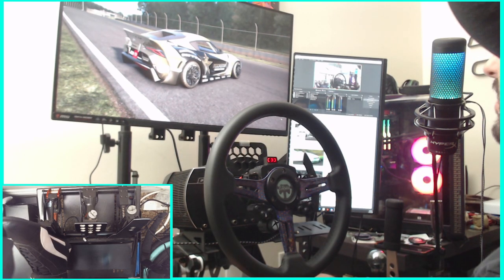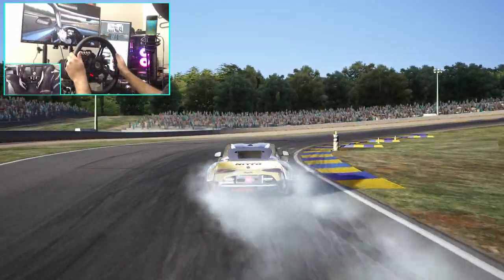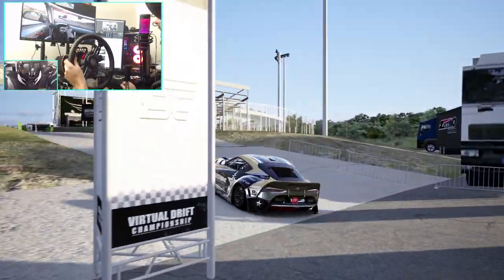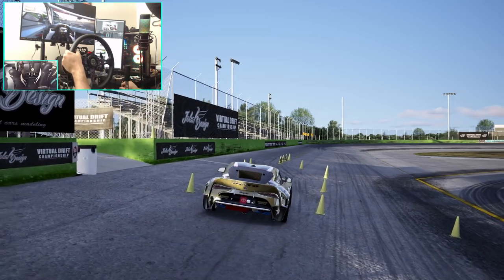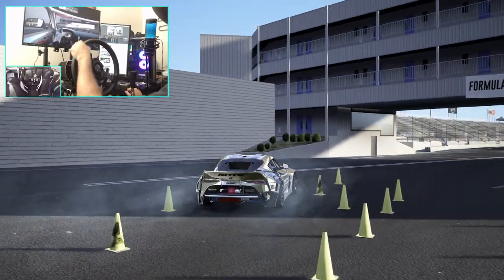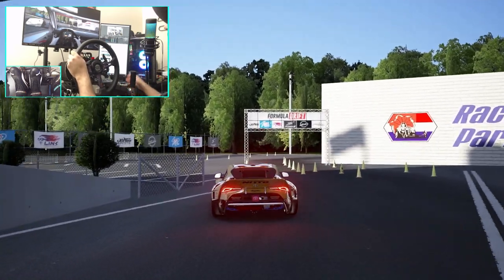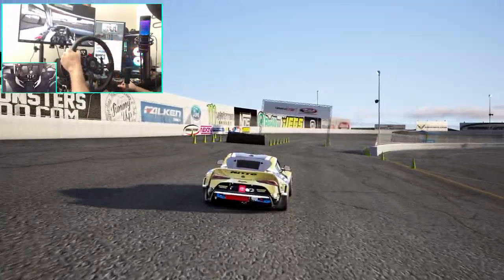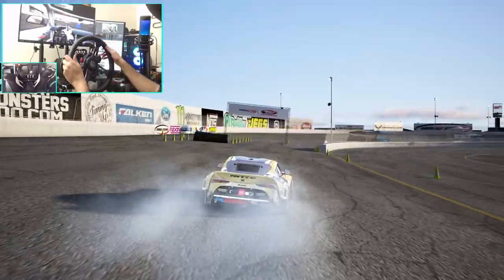Ripping Fredric Aasbo's 2021 supra at all the Formula Drift tracks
Taking Aasbo's A90 supra for a drive at all the Formula Drift tracks from this season !!
Car from Instagram -  allencarvin